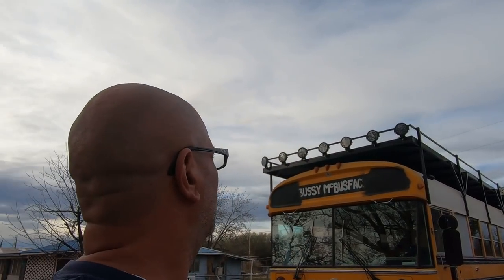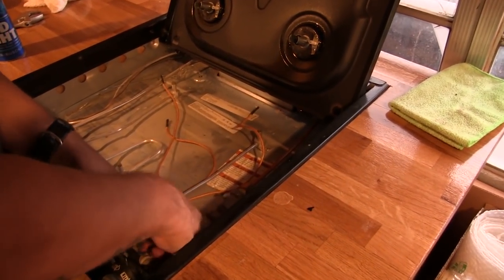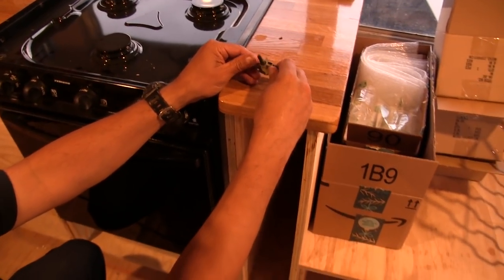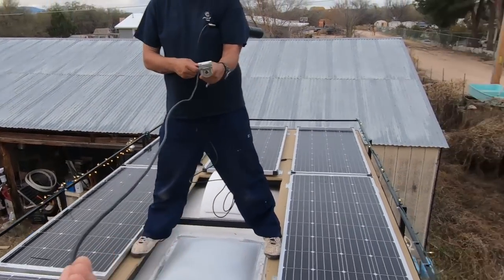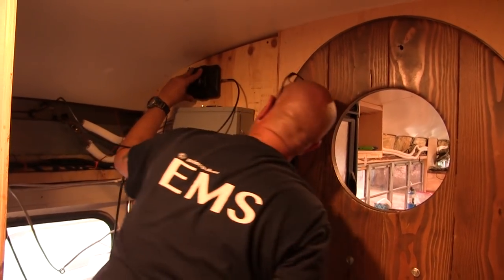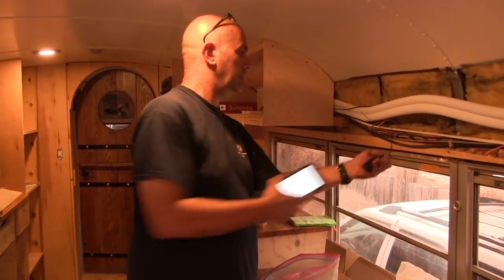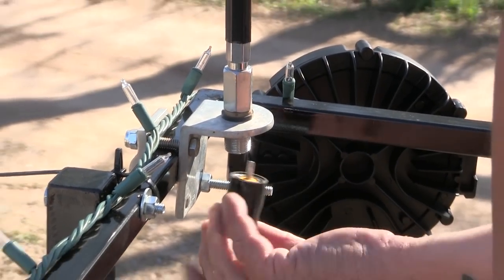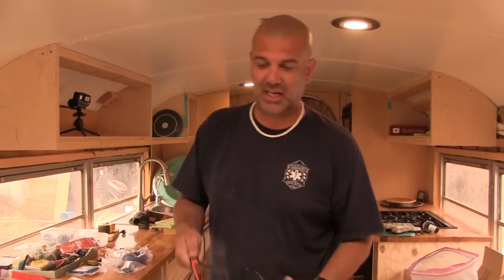Our Skoolie gets Off Road LIghts, Weboost, CB Radio/PA and Replaced Stove Igniter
In this episode we installed an LED version of Off Road lights on the front of our deck, a Weboost cellular signal booster,  a CB Radio with PA system,  and we replaced a broken igniter switch on our RV stove.  They were just a bunch of odd jobs, but each one gets us another step closer to being finished with the bus build!

Products in this video:

Weboost Drive X

Uniden CB

Off Road Lights
B07K1VHVL8/

Bostitch Drill and Driver Combo Set
"Twenty Seconds Later" by Tommy Ljungberg

Mike & Kerry